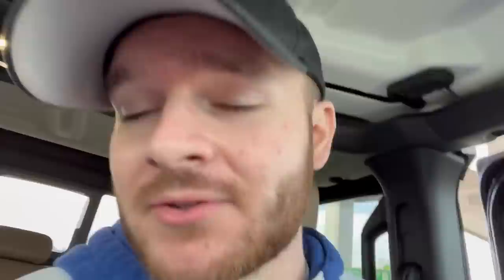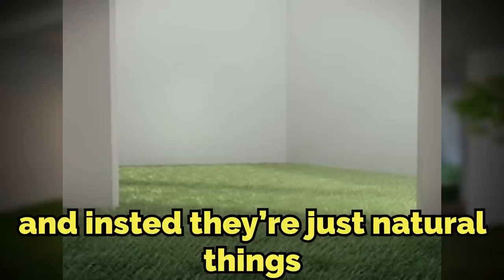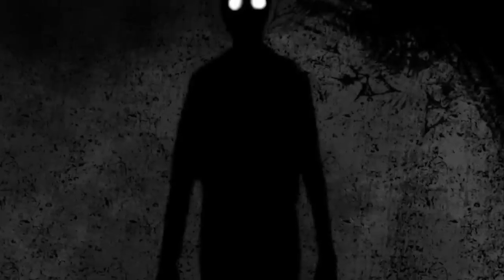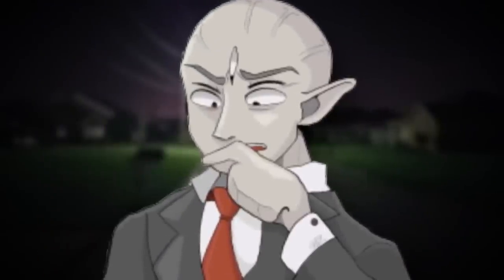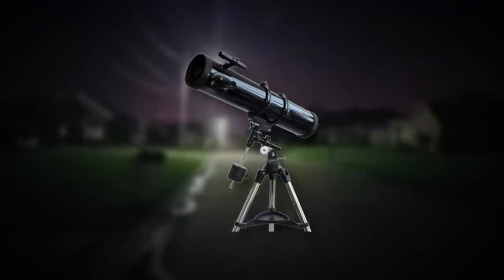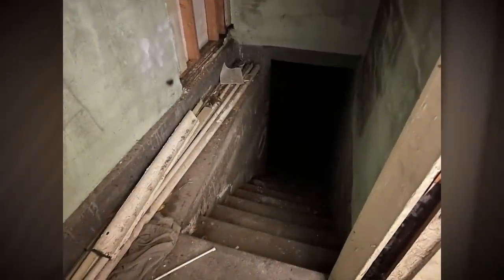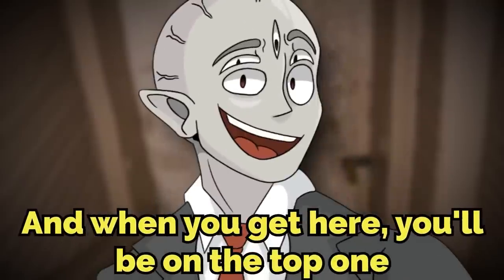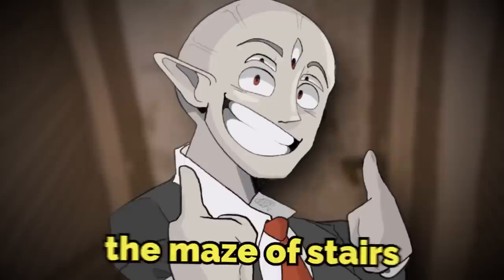Uhh What's Happening to Backrooms Level 1?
vlog channel :) @Twoogli

 LEVEL 1's SUBLEVELS ARE CRAZY! Hope ya enjoyed the broogsters explanation of em, lmk what other crazy levels you wanna see, like maybe all of the poolrooms sublevels, or level run for your life's sublevels

Moscovium-289

DRSDRS

intro 0:00
explanation 0:28
outro 7:02

backrooms level 1, backrooms level 1 sublevels, backrooms sublevels, backrooms explained